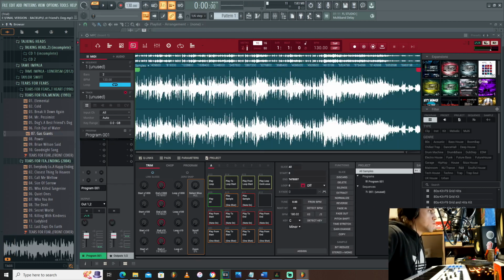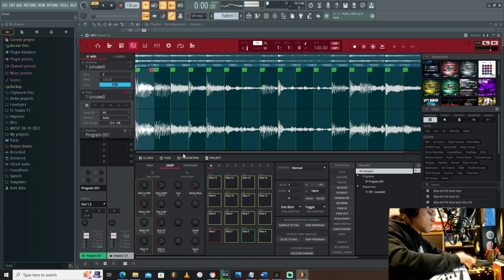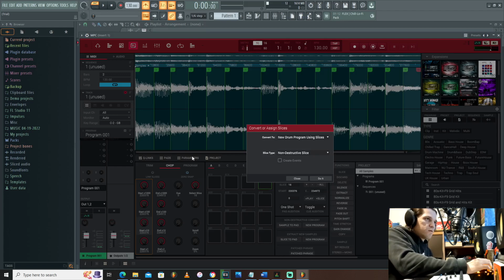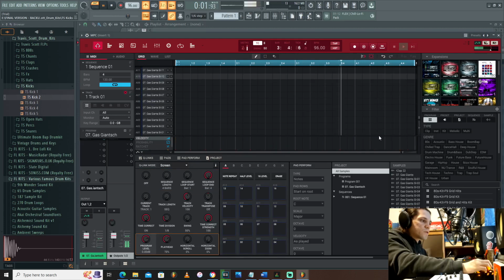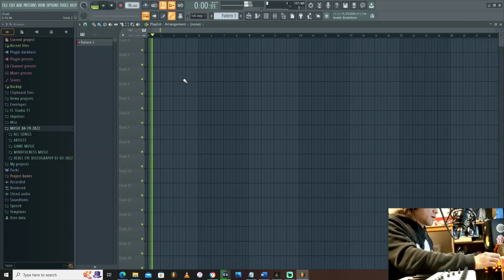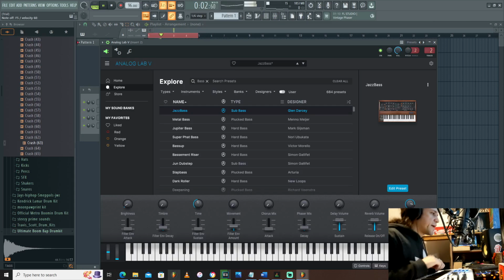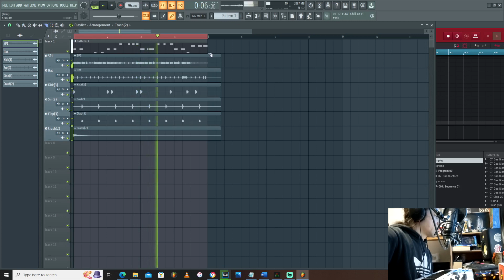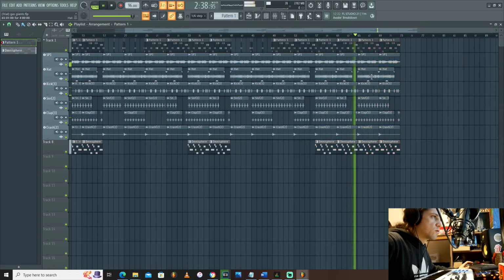MPC Full Controller Mode Sampling Workflow | Making a Sampled Beat with MPC One + FL Studio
My equipment:
MPC One
Arturia Keylab 61
KRK Rokit 5 G4
Focusrite 4i4
Headphone Pre-Amp
Sennheiser HD600 Headphones
Rode NT1 Microphone